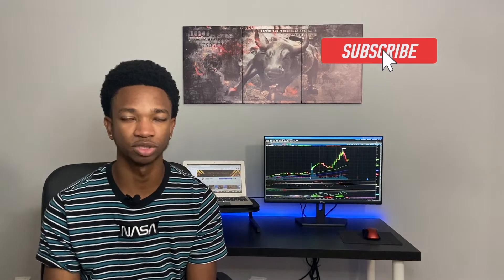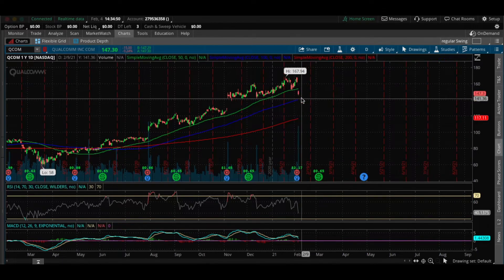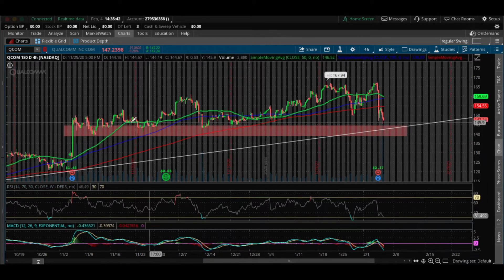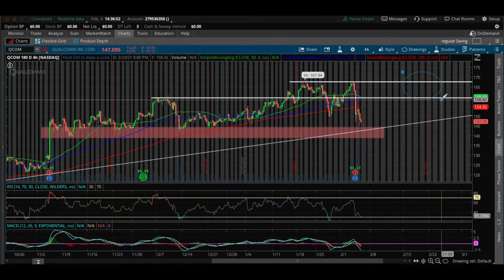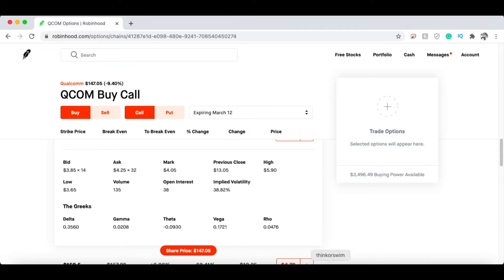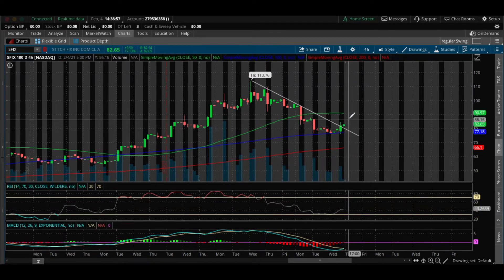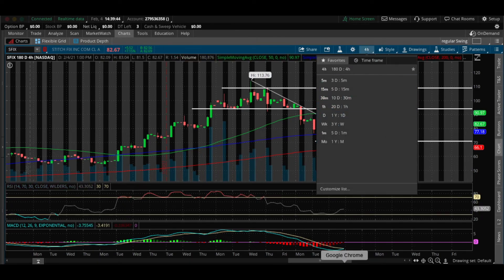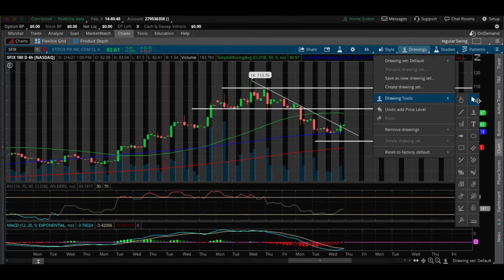Qualcomm Stock Analysis | Buy Now!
In today's video, I’m going to go over why QCOM and SFIX can be a great swing trade. I show you guys what I'm looking for on the charts and show you how to play it. Hope you guys learned something from this video. Enjoy!